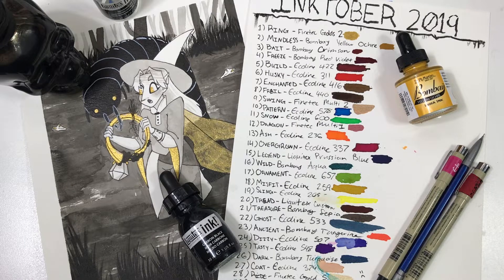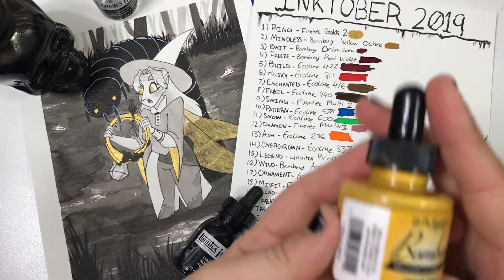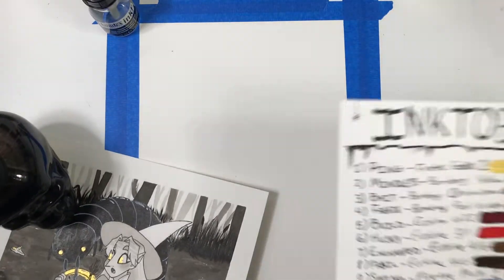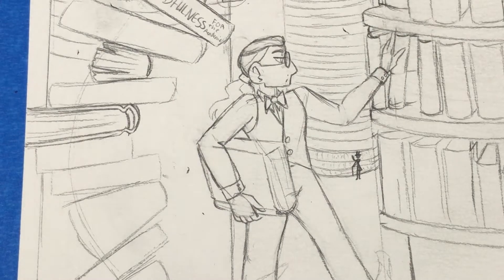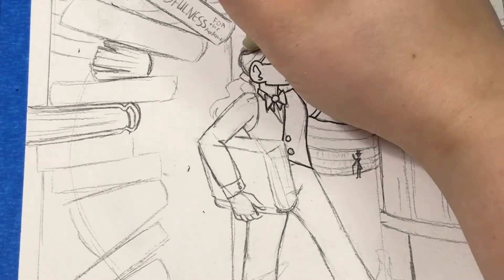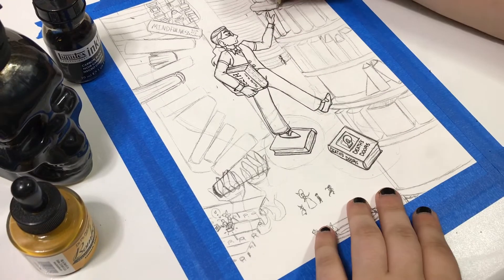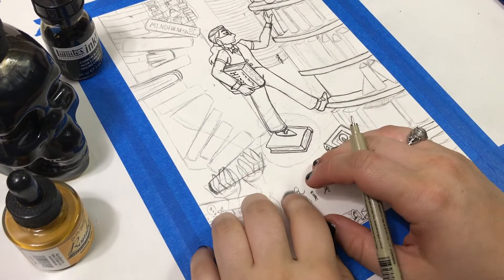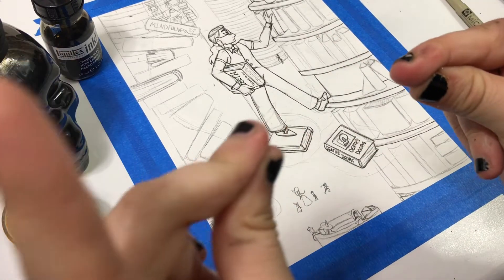The Background Was a MINDLESS Task Indeed - Inktober Day 2